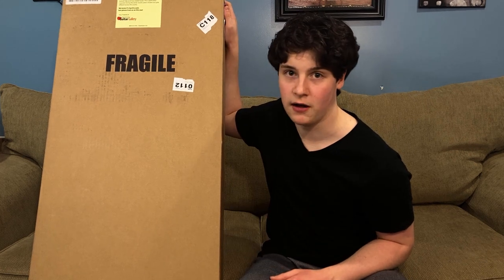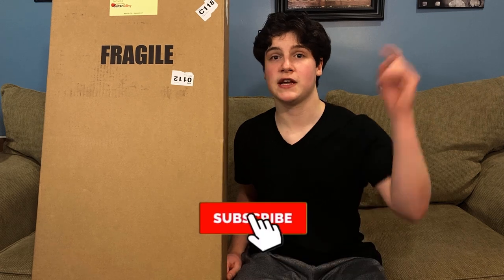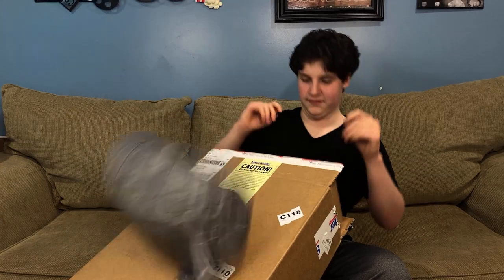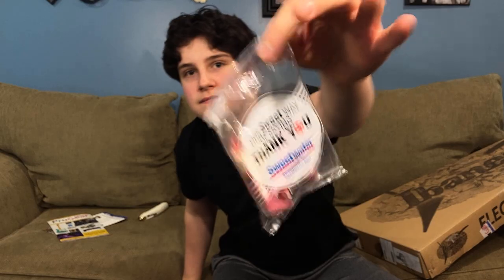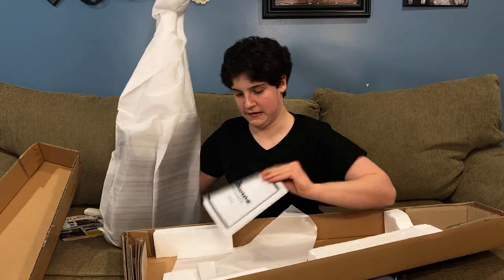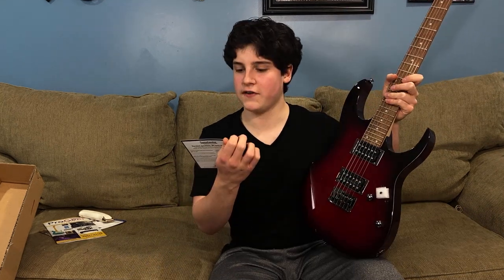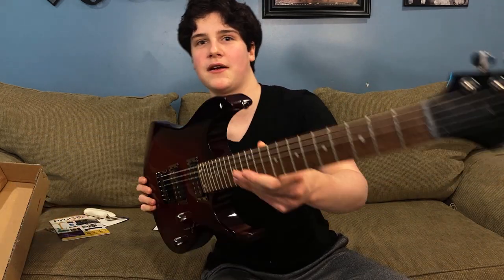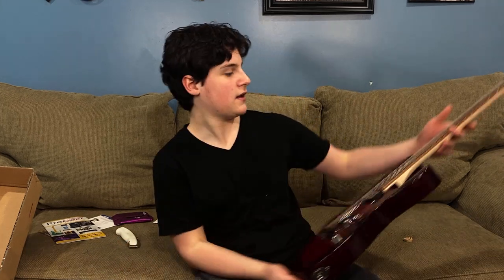NEW GUITAR - IBANEZ RG421 | Unboxing & Demo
After about 3 months of waiting, I finally received my new guitar and I love it already!!

Comment songs you want me to cover next.

Omega Red Uses:

PDP Drums FS Series Birch
-22" x 18" kick
-14" x 5" Snare
-10" x 8" tom
-12" x 9" tom
-14" x 12" floor tom

Cymbals:
-16” Sabian B8 Thin Crash
-14" Sabian B8Pro Medium Hi Hats
-10" Meinl HCS Splash
-16" Sabian B8Pro Medium Crash
-12" Agazarian Effect Stack
-18" Sabian Medium Crash
-20" Sabian B8Pro Medium Ride
-20” Zildjian Oriental China Trash
-14” Sabian B8 Hi Hats

Pearl Hardware
Evans Drum Heads
Vic Firth 7A Sticks